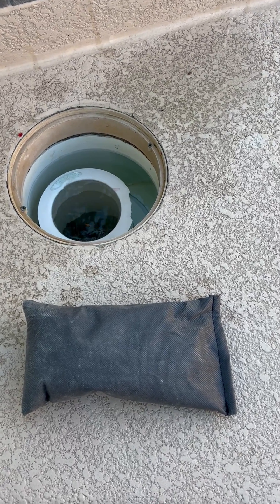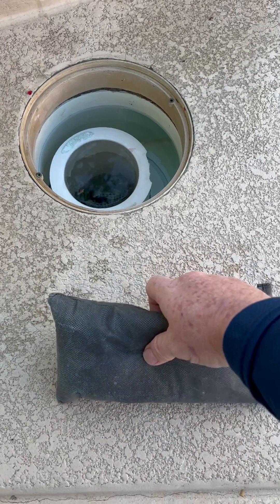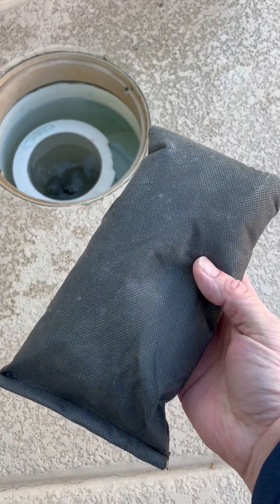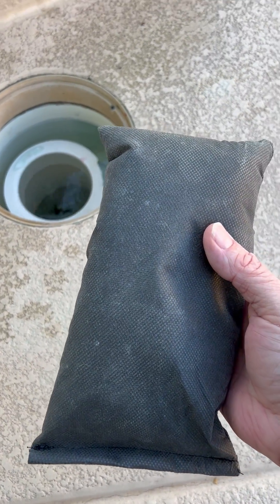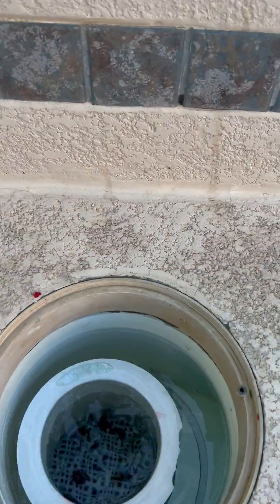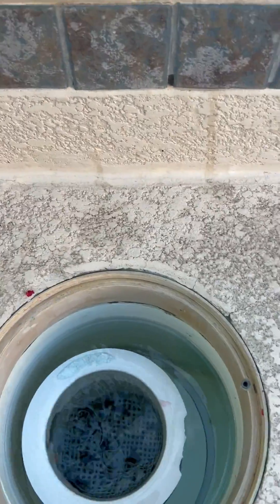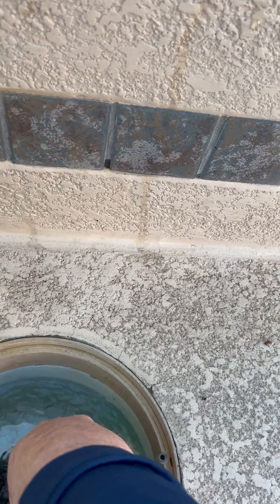PhosLocker skimmer basket placement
The PhosLocker technology binds up the phosphates from the pool water with little to no clouding.  This reduces the loading on the filtration system to clean up after typical phosphate remover treatments.  Quick, simple, easy to use and reuse (ie. using the harvested phosphates into your garden virtually as a slow release fertilizer).

See our other reuse application videos.